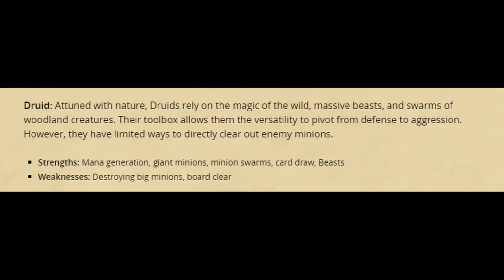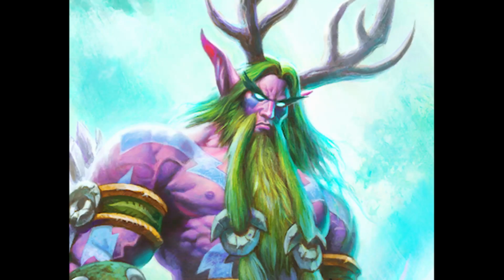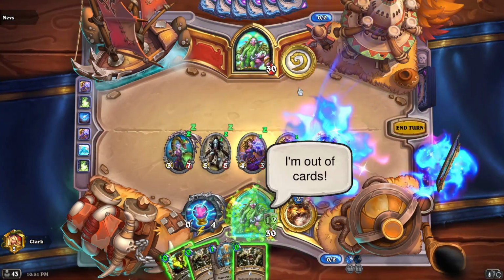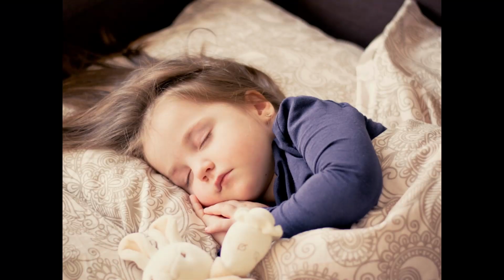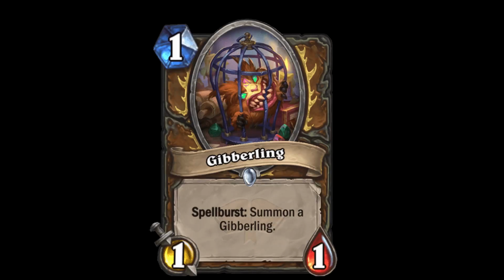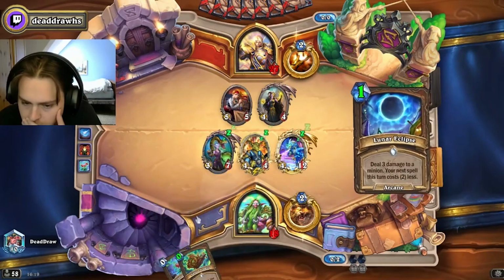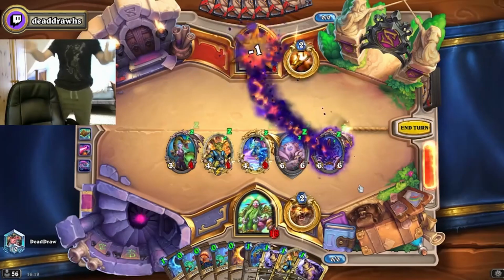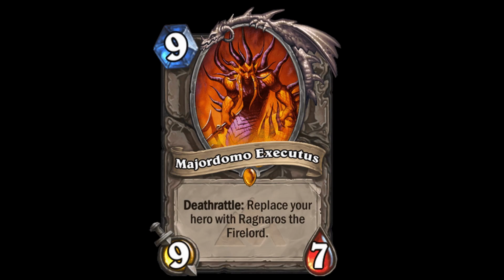The 10 Levels of Druid | Hearthstone (LEVEL 10 IS INSANE!!!)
Looking for ways to better understand the Druid class in Hearthstone? This video is for you.

0:00 Introduction
0:34 Level 1
1:18 Level 2
2:00 Level 3
2:13 Level 4
3:54 Level 5
4:46 Level 6
5:06 Level 7
6:39 Level 8
7:28 Level 9
8:45 Level 10